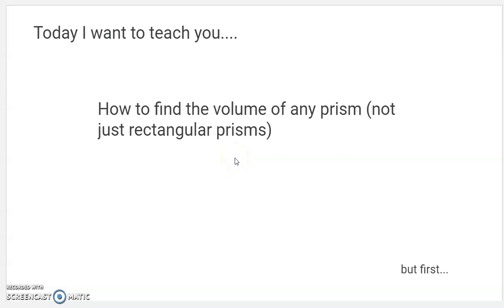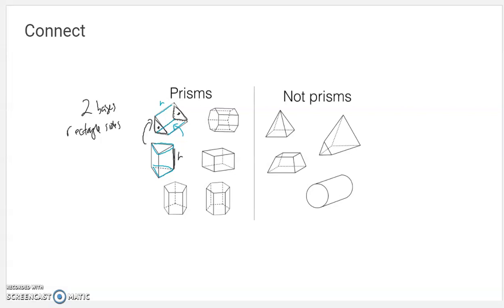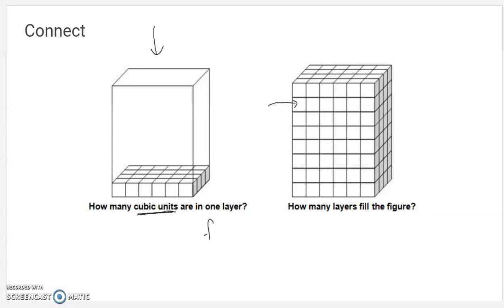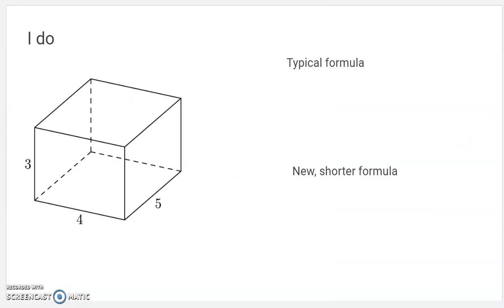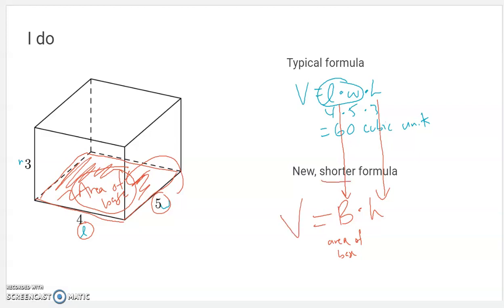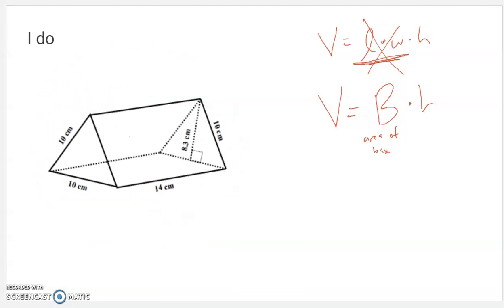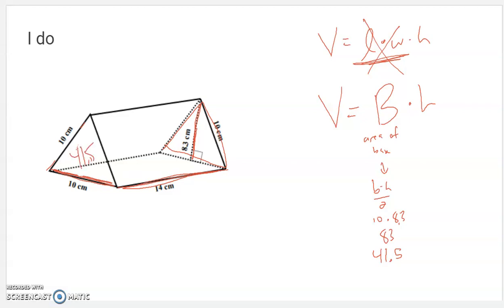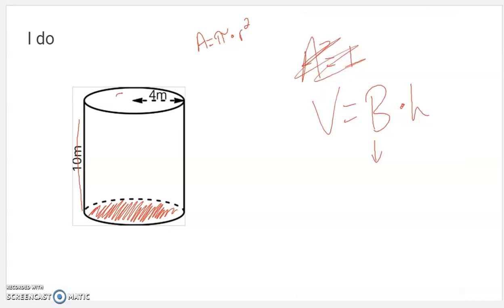7G Lesson 6a - volume of prisms and cylinders (part 1)